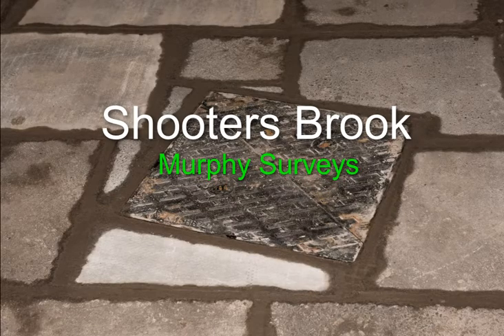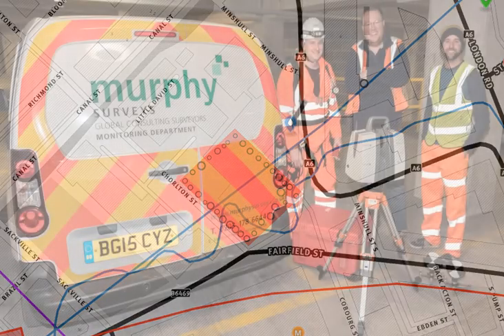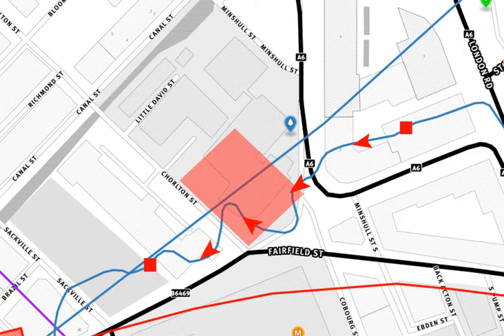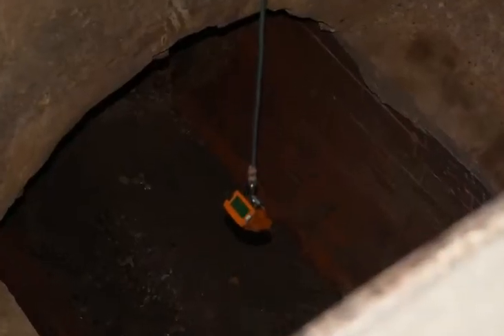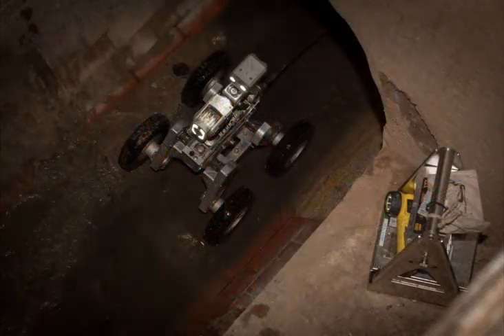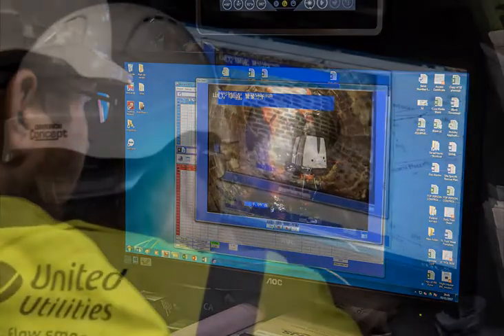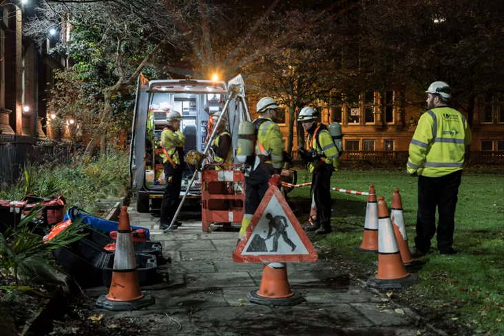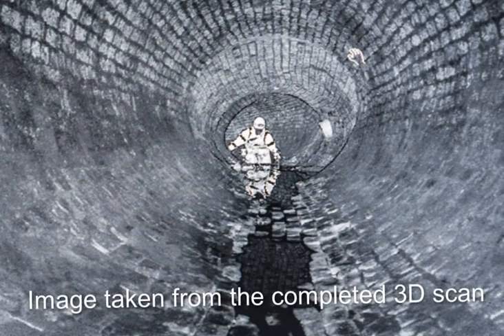Shooters Brook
Short AV about the night I was invited to record an underground 3D laser survey of Shooters Brook one of Manchester's hidden rivers. This was carried out by Murphy surveys and IWJS on 2/11/17.
This came first in BCC's AV competition on the 16th of November 2017...